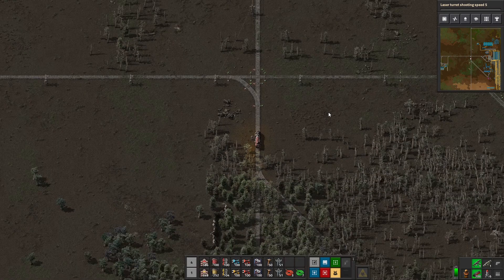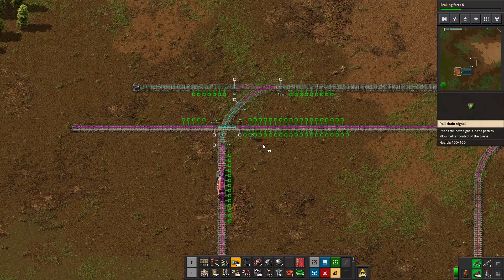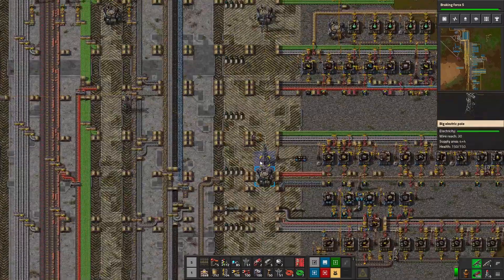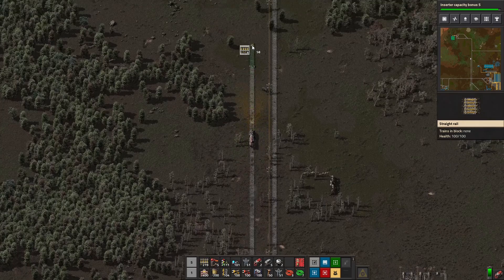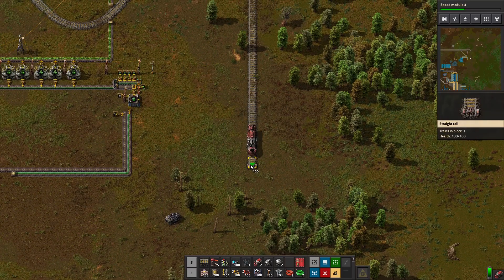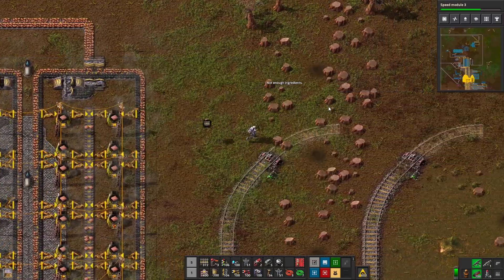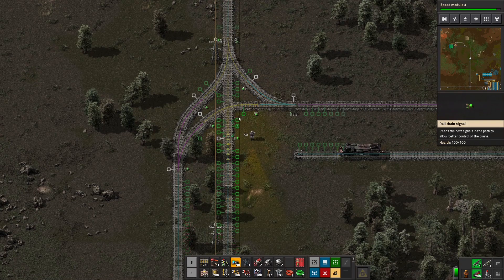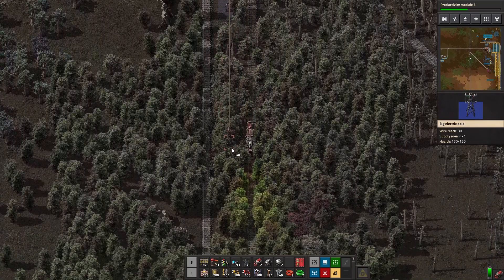Factorio For Beginners - 050 - 2-Track Train Lines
Come along with me as I detail (hopefully) every single thing you can do in Factorio with a focus on explaining to beginners.

As we get more trains running - and start to branch out to several ore patches - it's time to upgrade our rail system. A single 2-way rail can only support one train at a time. Two one-way rails, on the other hand, can actaully support far more than 2 trains at a time. Because if everybody's going the same way, you don't have to wait for a train to pass by before you can take your turn.

In this episode, I get a rail line running from the copper outpost to the base, but don't fully set up the loading and unloading stations. I also don't (yet) hook up power to the miners and smelters that will together deliver plates to the station.